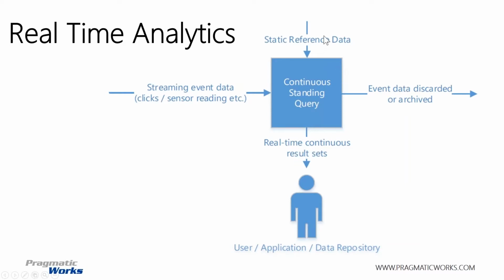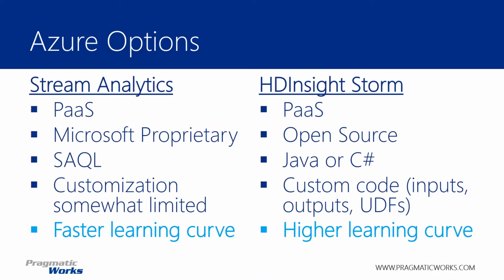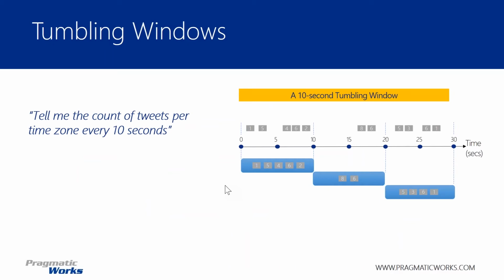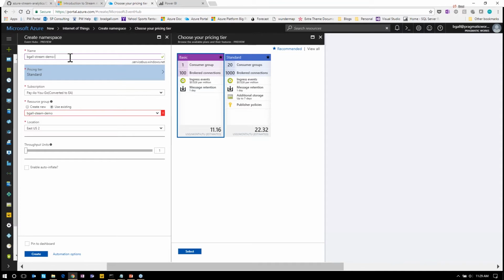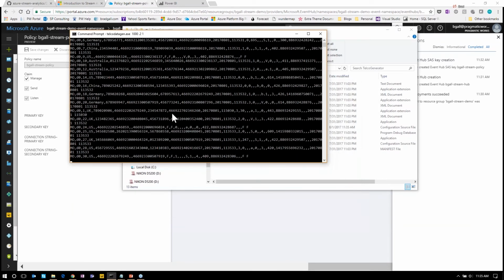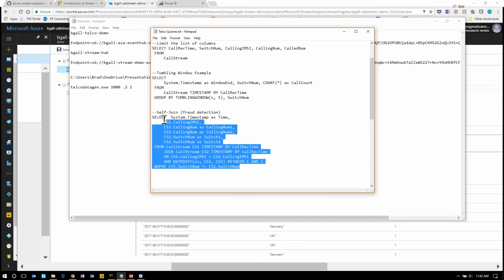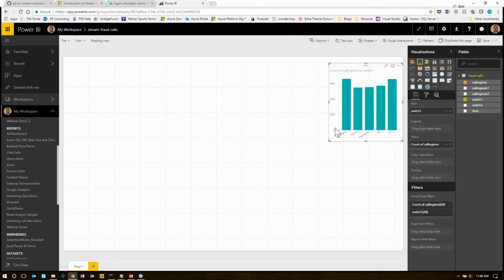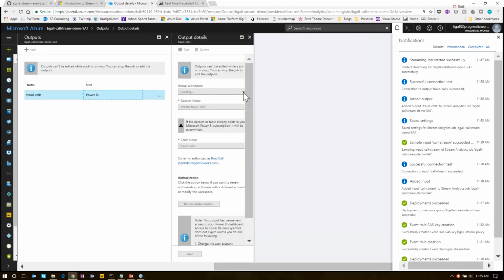Introduction to Azure Stream Analytics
Azure Stream Analytics is Microsoft's platform for delivering real-time insights on your data.

In this webinar, we'll discuss how you can use Azure Stream Analytics in your environment and everything you need to get up and running.   We'll also demo an end-to-end setup to see the platform in action.